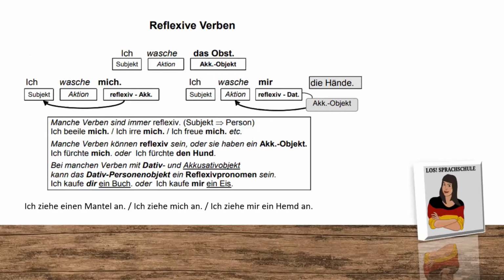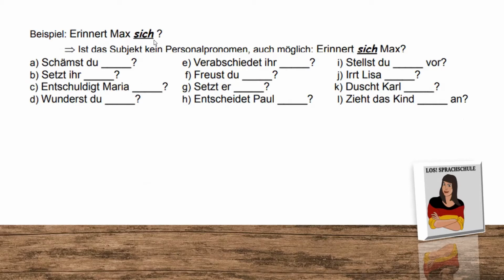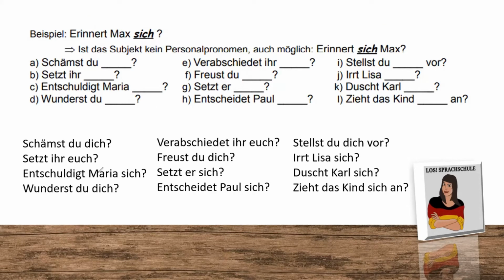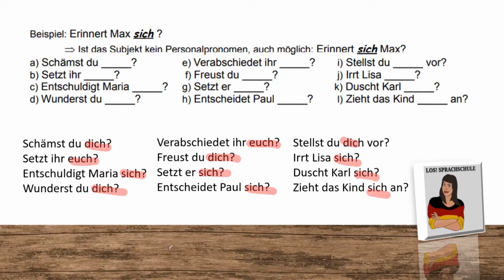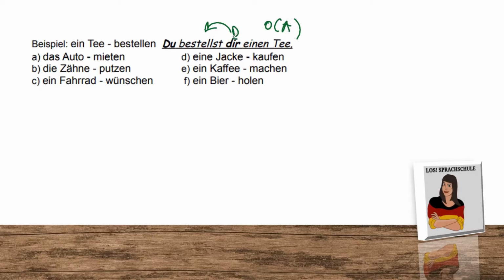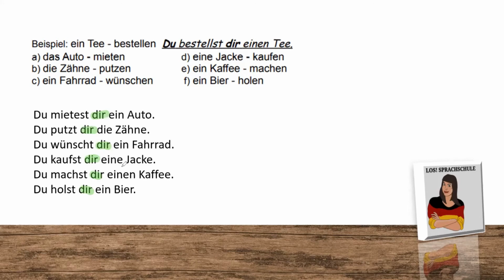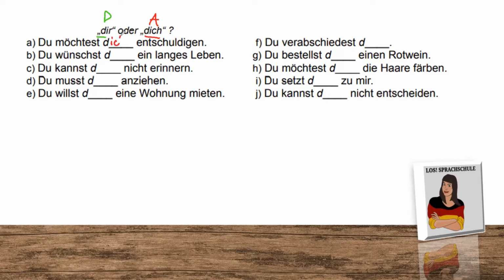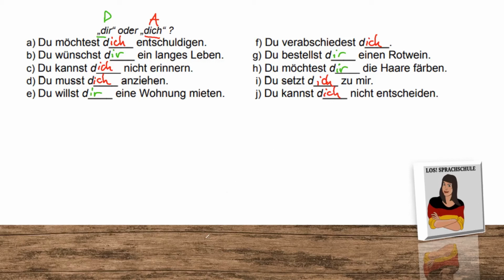A2 Grammar: Mastering Dative vs. Accusative in German! 🇩🇪✨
Hallo, liebe Deutschlerner! 🎉 Are you ready to take your German skills to the next level? Welcome to Part 2 of our series on Reflexive Verbs with Dative! In this fun and engaging video, we’ll explore how to use these tricky verbs effortlessly in your conversations! 🚀💬

What’s in store for you today?

A clear explanation of how dative reflexive verbs work!
Real-life examples that make learning easy and relatable!
Fun exercises and quizzes to practice your skills and reinforce what you’ve learned! 🧠🎈
By the end of this video, you’ll be confidently using dative reflexive verbs, helping you sound more fluent and expressive in German! Imagine chatting with locals or making friends in Germany while showing off your language skills! 🌍❤️

Let’s make mastering German an exciting and enjoyable adventure together! 🎈✨

00:00 Greetings
00:25 Intro Reflexive Verben
01:30 Exercise
05:20 Exercise 2
07:50 Exercise 3